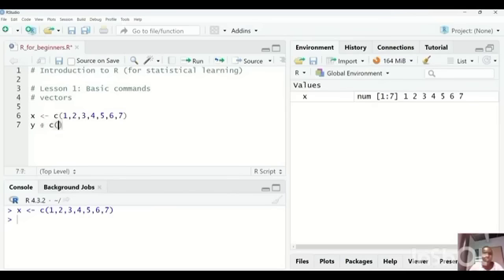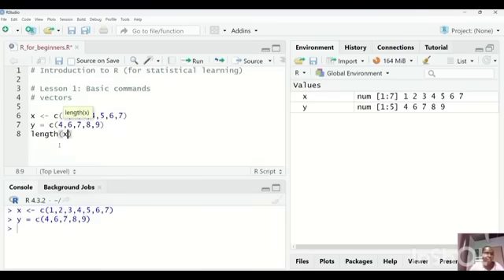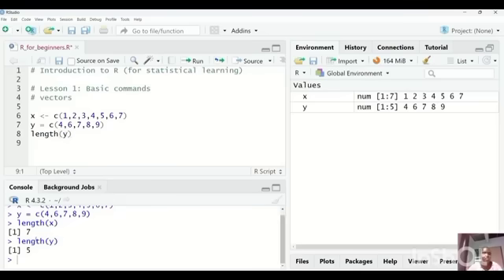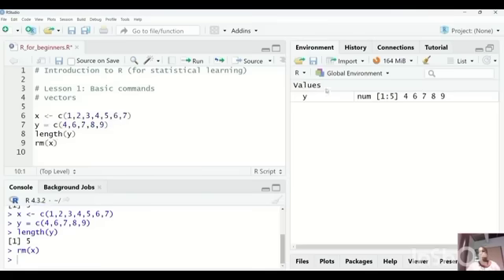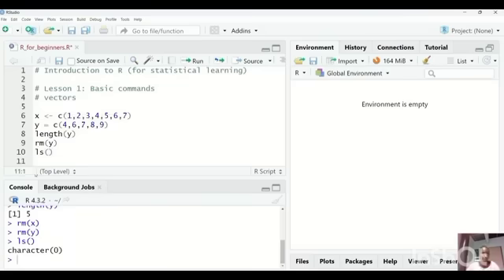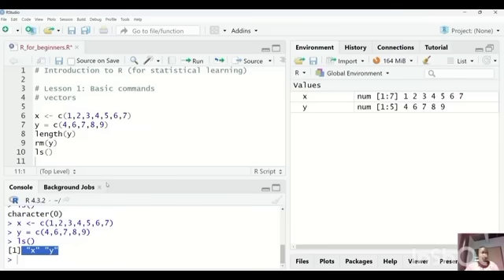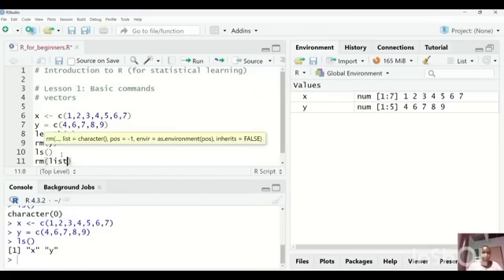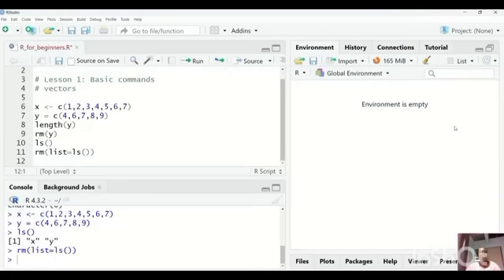Hello Rstudio beginners!! Do you remember how to check or clear variables in Environment Pane?